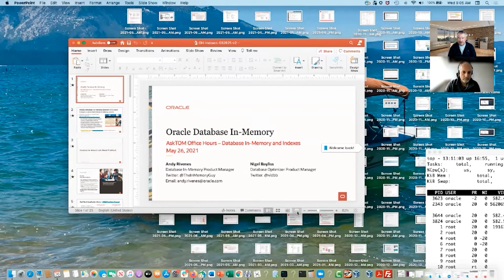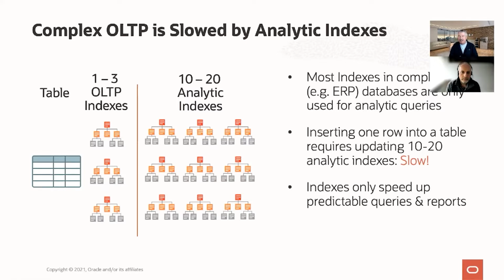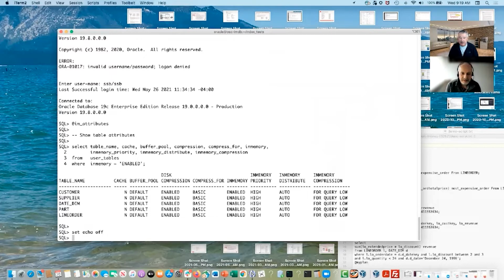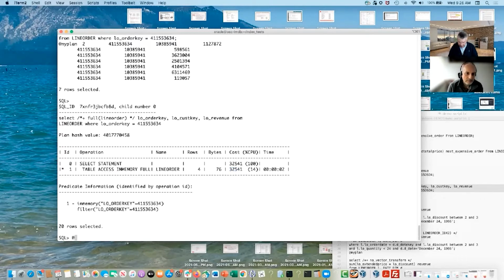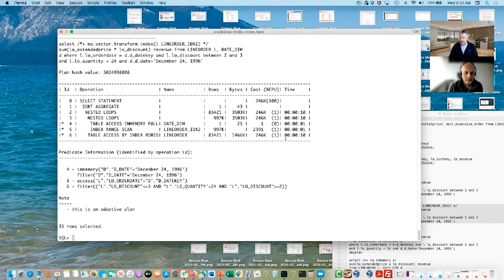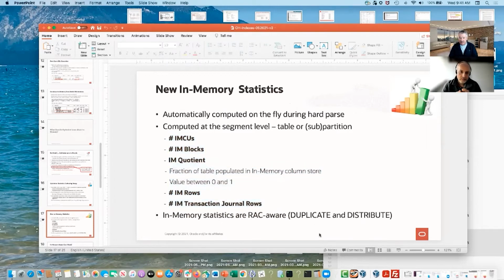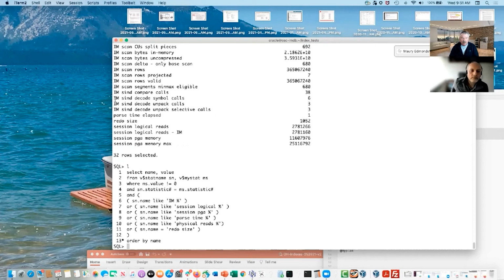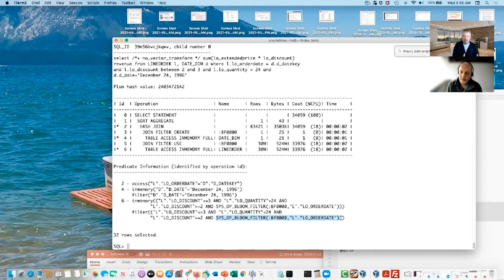Database In-Memory and Indexes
AskTOM Office Hours offers free, open Q&A sessions with Oracle Database experts. Join Andy Rivenes (@TheInMemoryGuy) and special guest Nigel Bayliss, who is the Optimizer PM. We will chat about how indexes work with Database In-Memory and show some examples. As always we will also answer any of your Database In-Memory questions. Please note the time change, we are moving back to 9 am PDT.